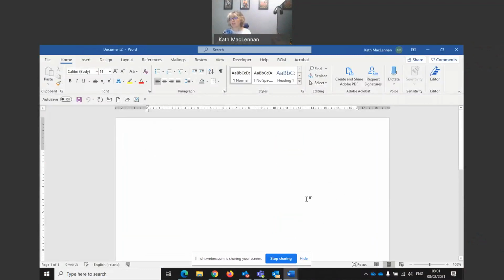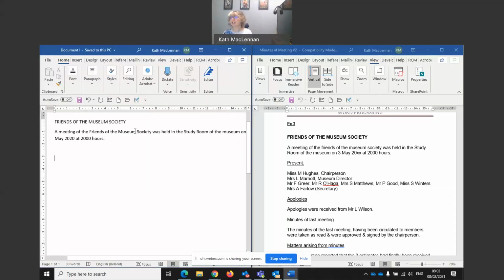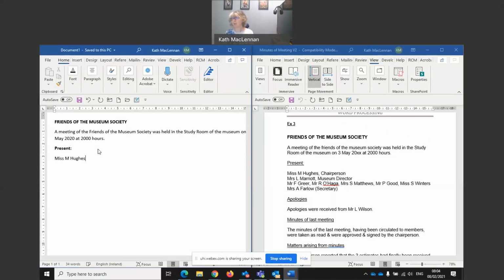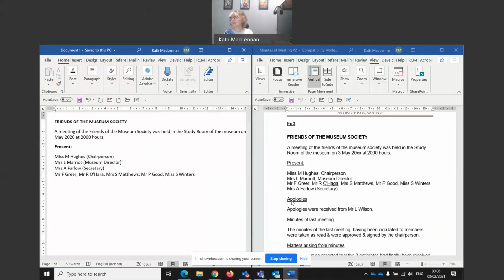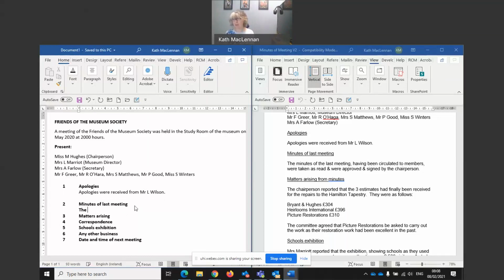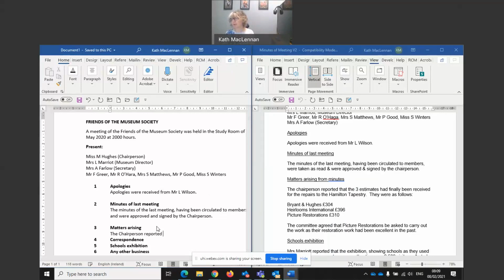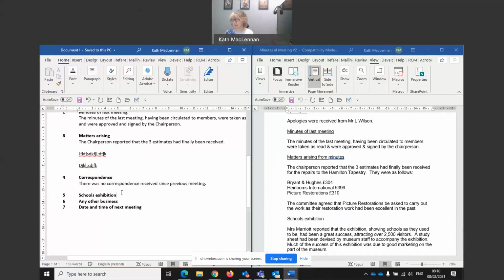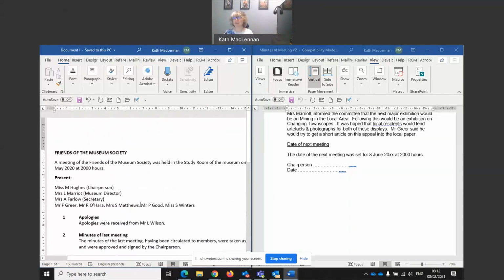Traditional Minutes 20210208 0759 2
How to write and set out 'traditional' minutes of meetings.